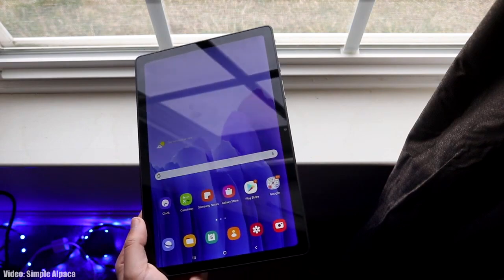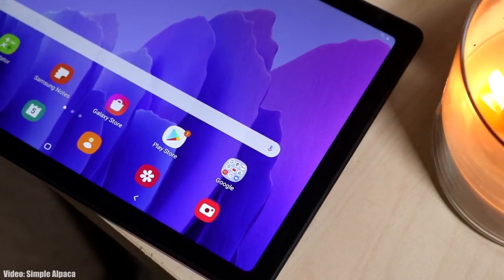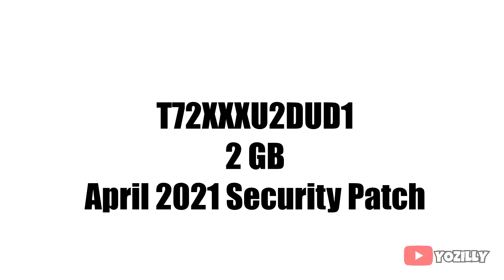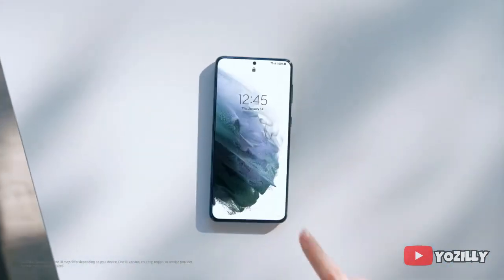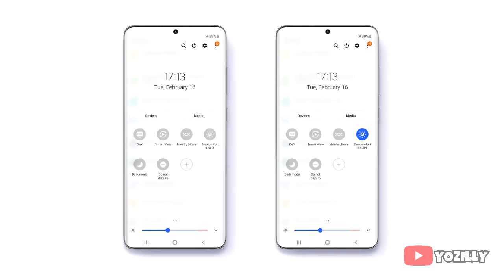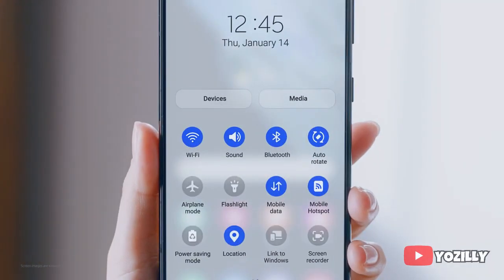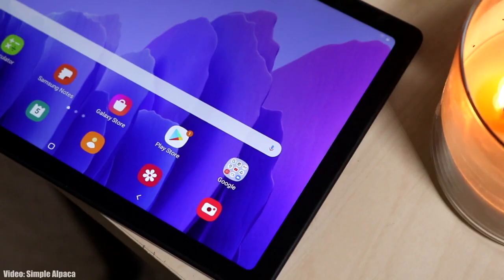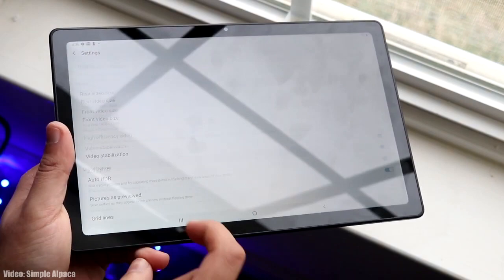Samsung Galaxy Tab S5e Android 11 ONE UI 3.1 Official Update (RELEASED)